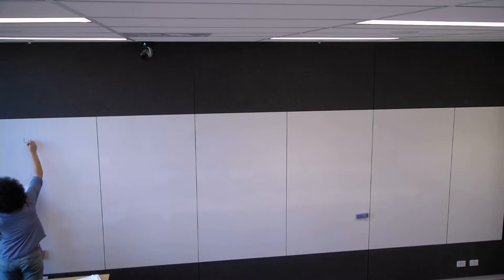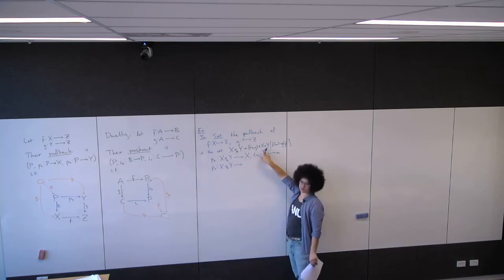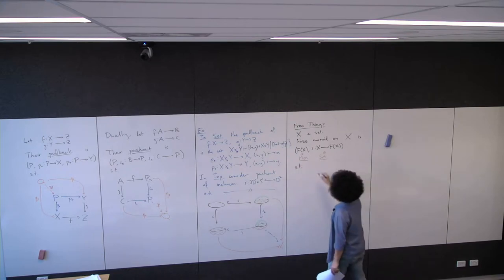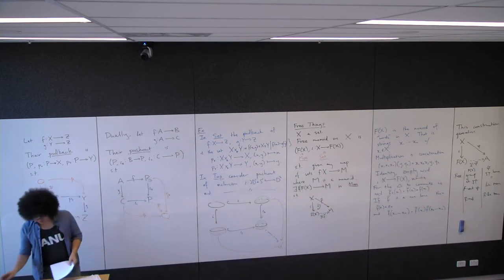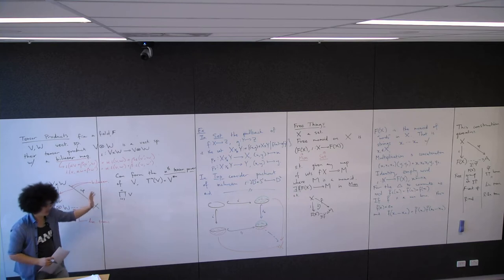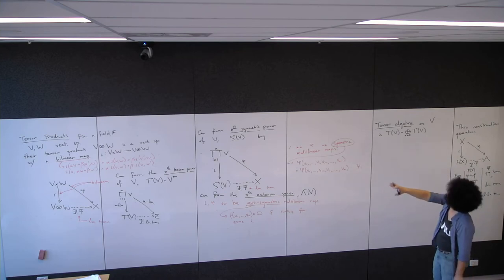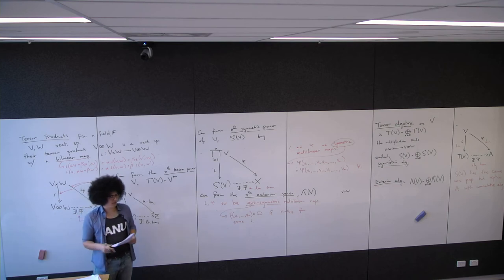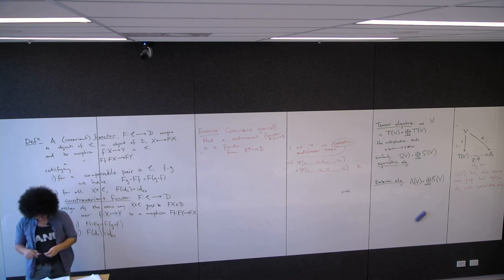Category Theory - Lecture 2 Part 2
At the start I am encouraging attendees to do their honours projects with my supervisor.
In this video we talk about pushouts, pullbacks, free things, tensor products, tensor/symmetric/exterior powers/algebras, and finally we see the definition of a functor.